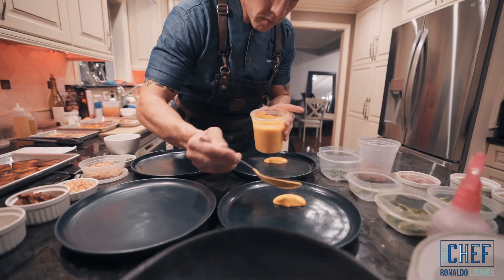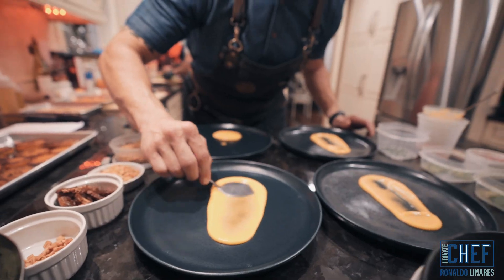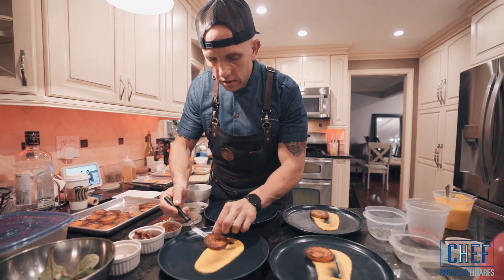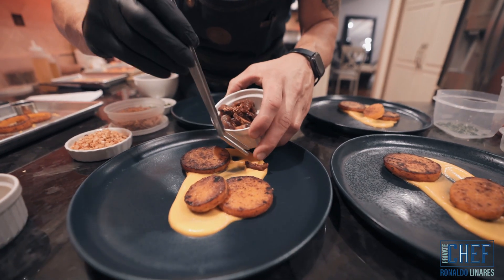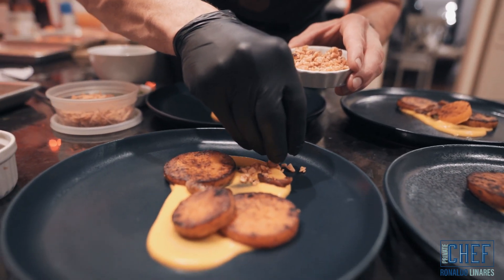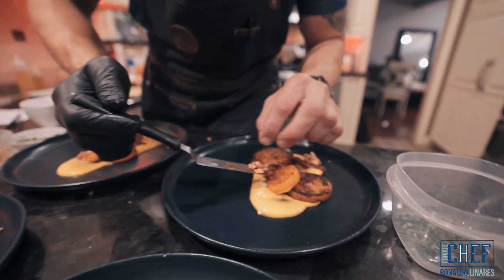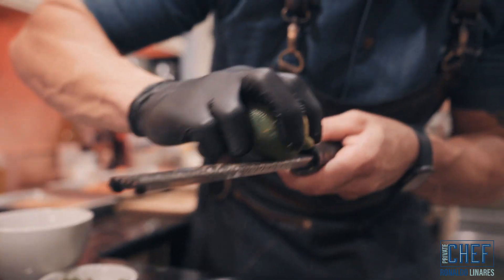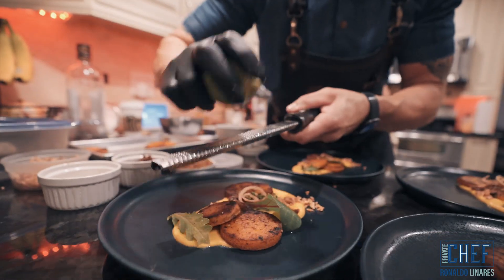Butternut Squash Fondant by: Chef Ronaldo Linares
by: Chef Ronaldo Linares